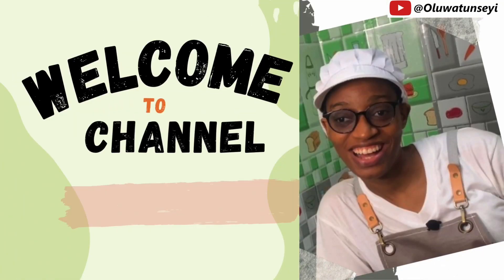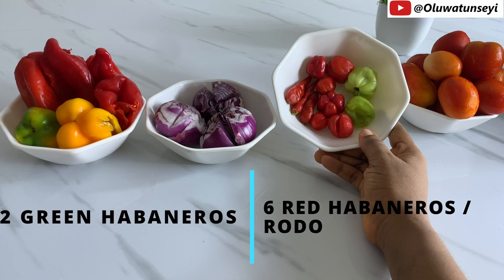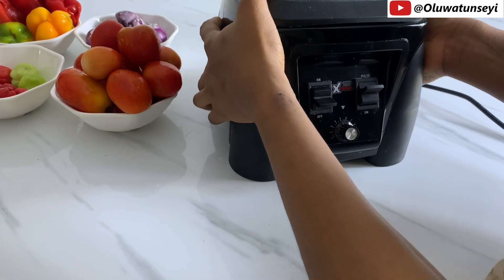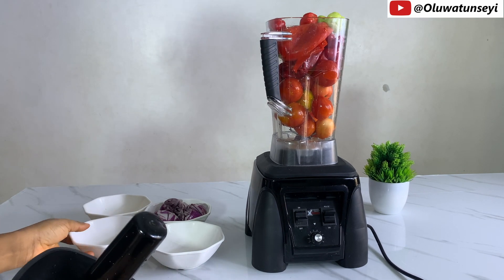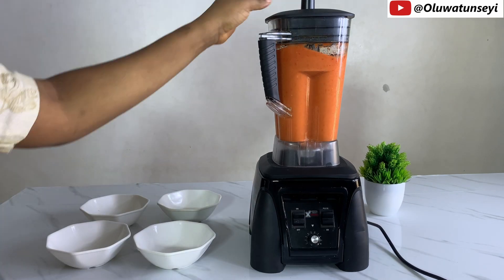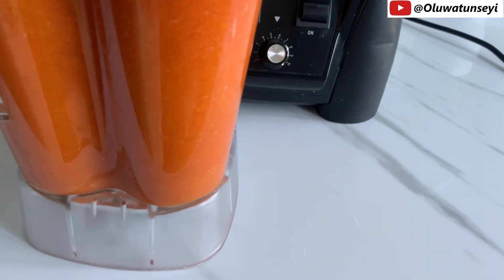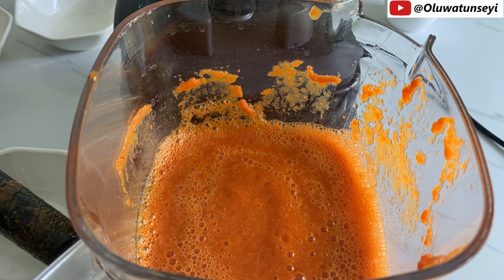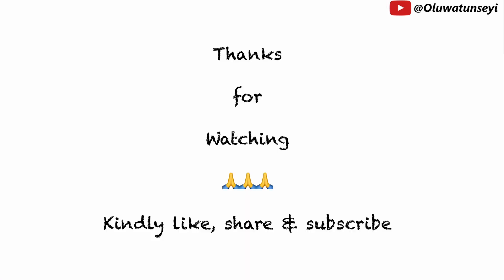How to Blend Tomatoes & Peppers Without Water | Tomato-Pepper Mix Blending Hack | Oluwatunseyi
How to Blend Tomatoes & Peppers Without Water | Tomato-Pepper Mix Blending Hack
This video demonstrates how to make tomato- pepper mix without adding water.
Tomato blending hack, tomato paste, how to blend tomatoes without water, tomato pepper mix, kitchen hacks, Tomato paste, tomato puree,

2 Easy Ways to Make Chicken Stew Without Frying

Top 30 ingredients for Your All-Purpose Mixed Spice / Spice Mix

Authentic Pepper Soup Spice Mix

All-purpose Mixed spice for your cooking

Tomatoblending Vlogmas 2023

Don’t forget to like, share, comment and subscribe to my channel as I share with you amazing cooking tips, a lot of “cooking made-easy” recipes, kitchen hacks and DIYs you would like to try at home.

Track: Pearl By Mark Mothersbaugh

“Jesus saith unto him, I am the way, the truth, and the life: no man cometh unto the Father, but by me.”